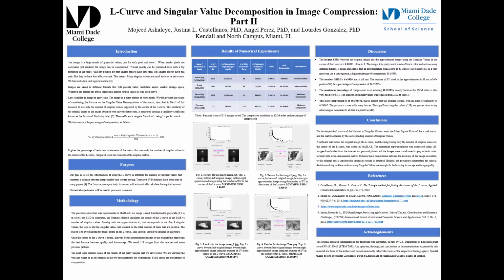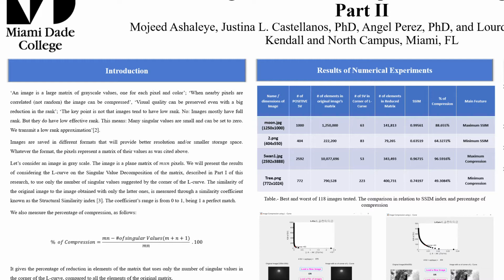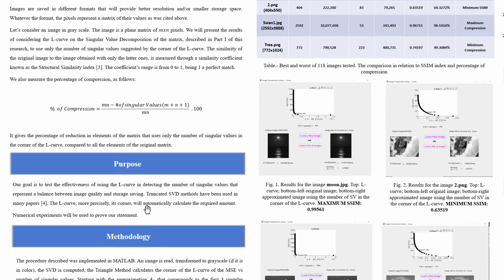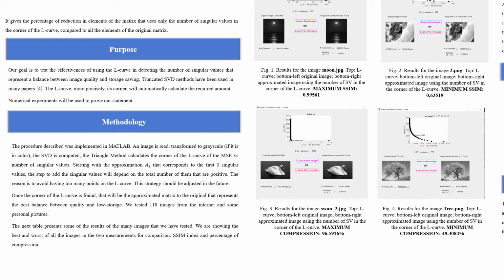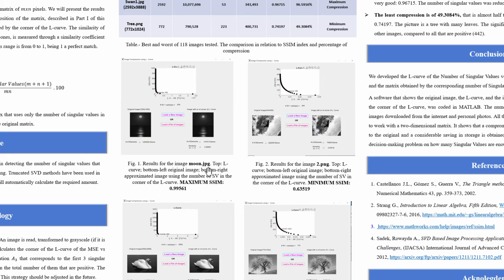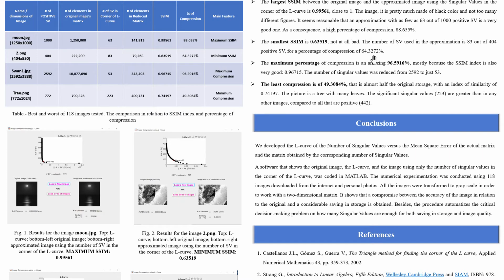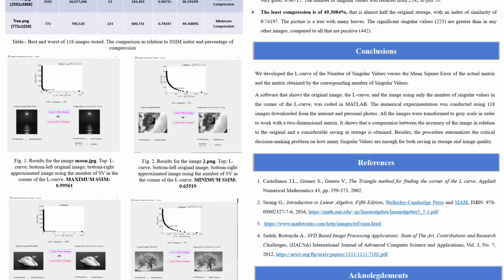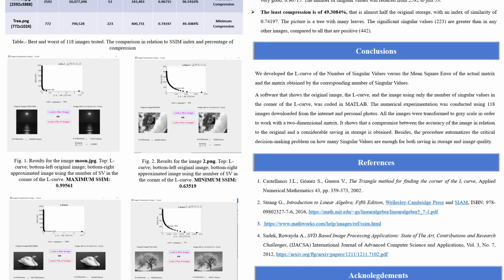Ashaleye, Mojeed MDC North Campus Summer Research 2020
Miami Dade College School of Science Undergraduate Summer Research 2020

Title of Research: L-Curve and Singular Value Decomposition in Image Compression
Student: Mojeed Ashaleye
Campus: North Campus